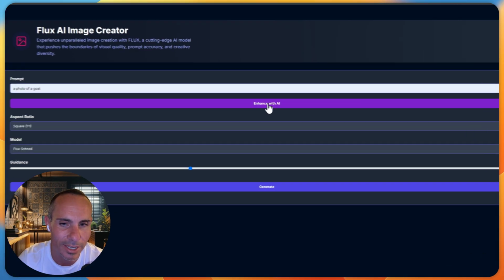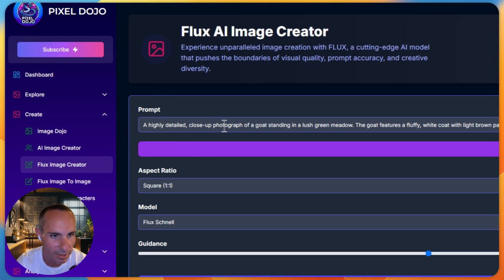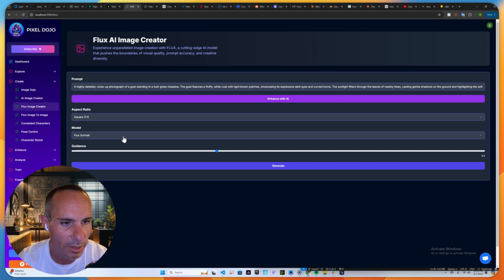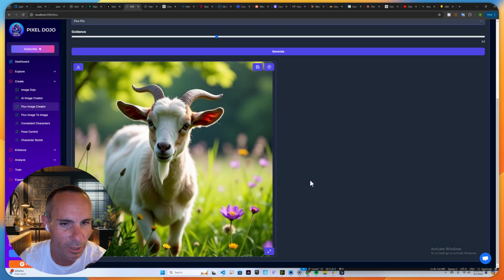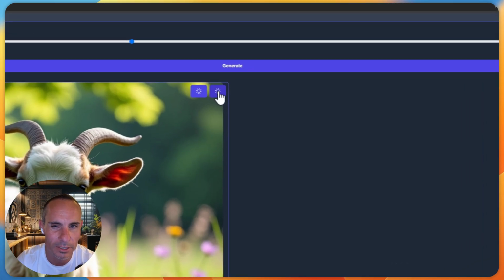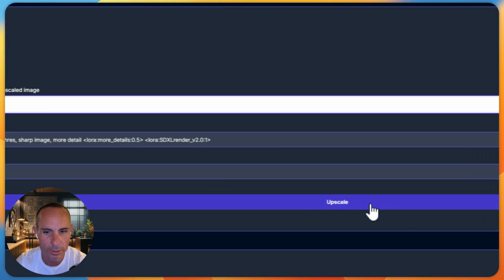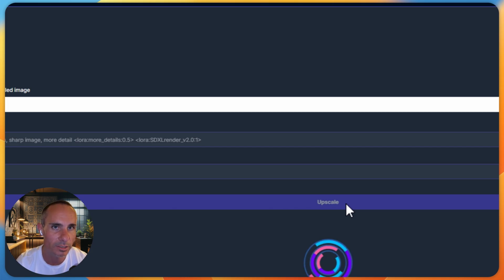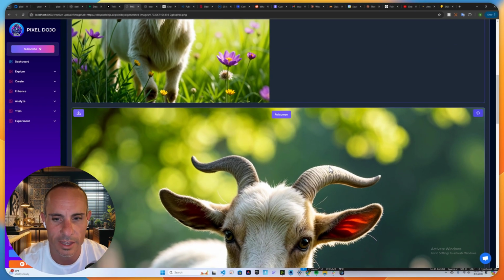AI Enhanced Prompts For Flux Schnell and Flux Pro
Today I rolled out a new feature that takes your boring prompts and enhances them with AI to create higher quality, detailed images with the new Flux Schnell and Flux Pro AI Image generation tools.